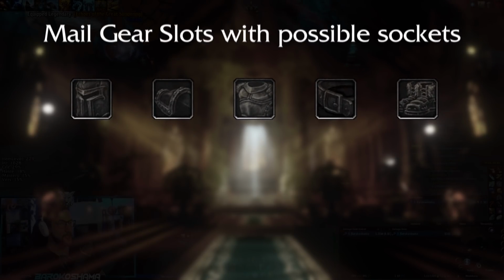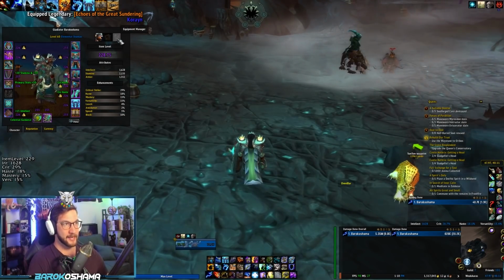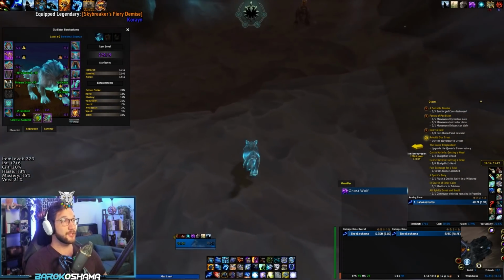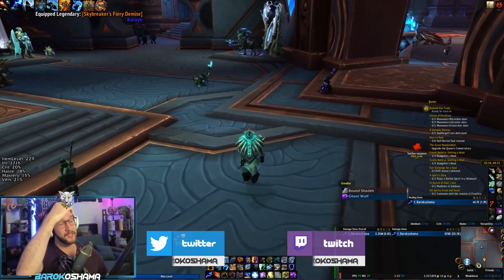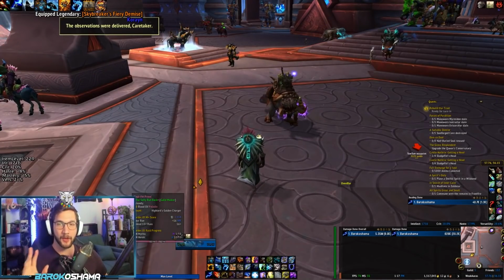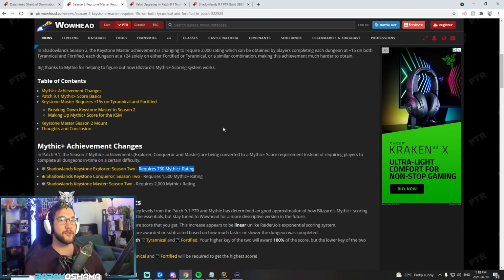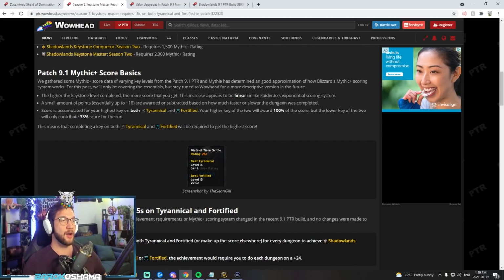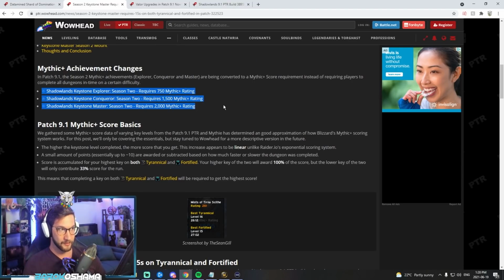9.1 IS COMING!! ⏰ | How to Prepare for the Patch!! | Tips/Tricks Overview ✏️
Hey Guys!

I wanted to make a video going over some helpful tips on how you can prepare your character for the launch of Patch 9.1 Chains of Domination. In this video we go over a lot of min maxing information that isn't required for most players but will be helpful for those who want to get a head start going into it.